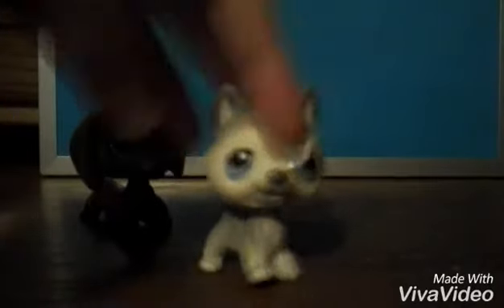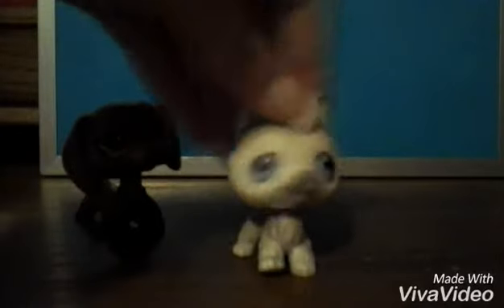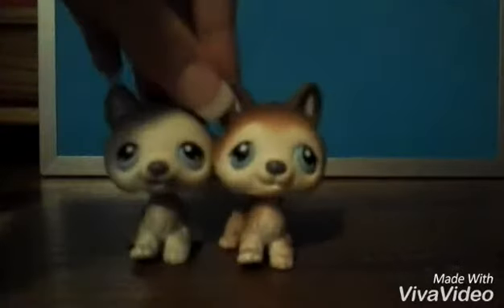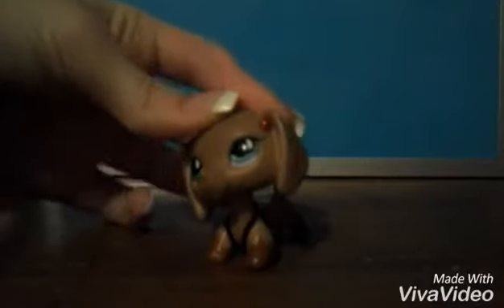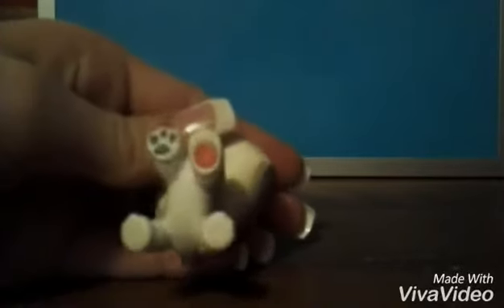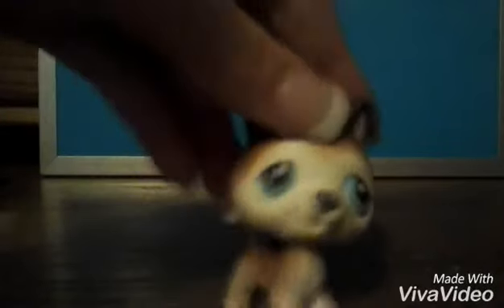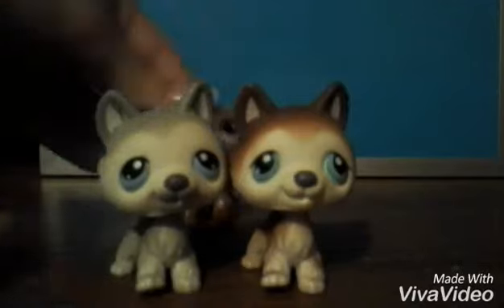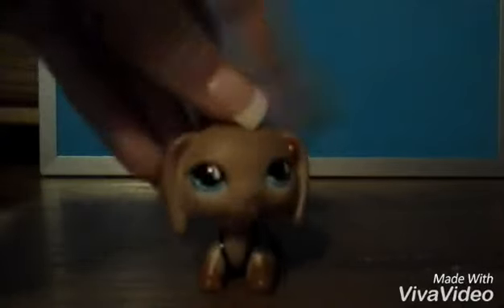I found 2 lps in my toybox from 3 years ago!!!!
Hey  guys!hope  u  like  the video !